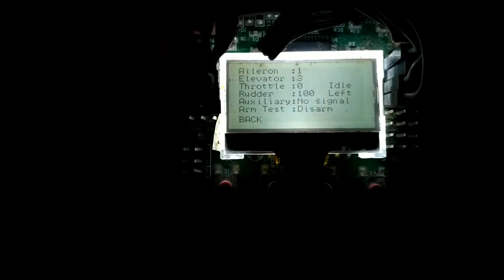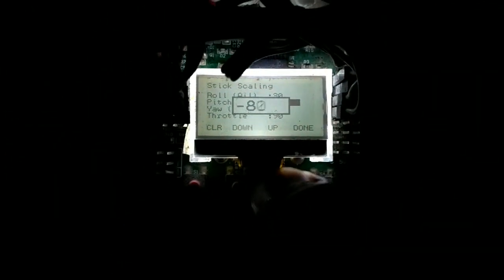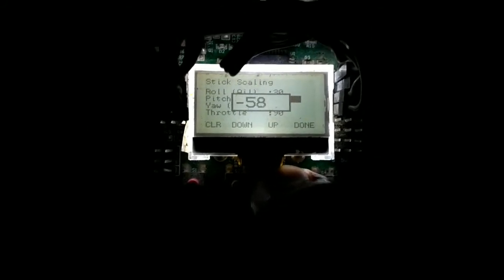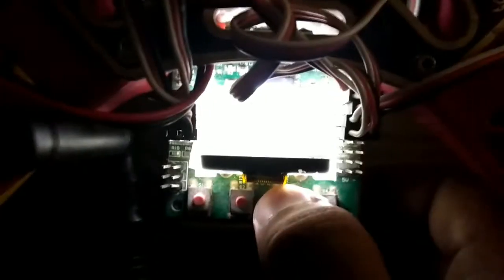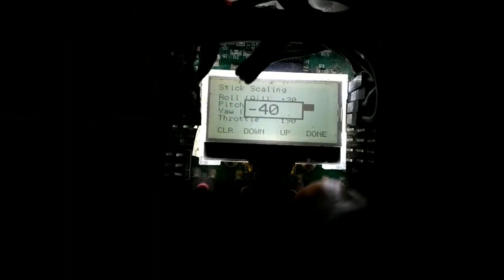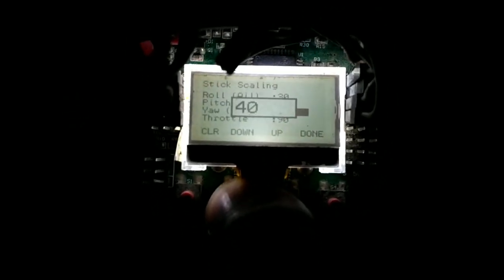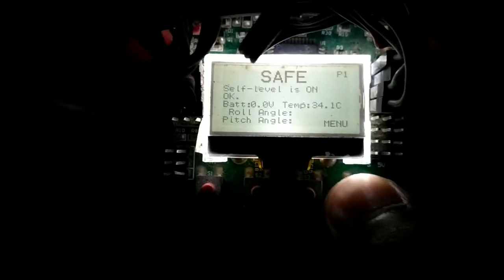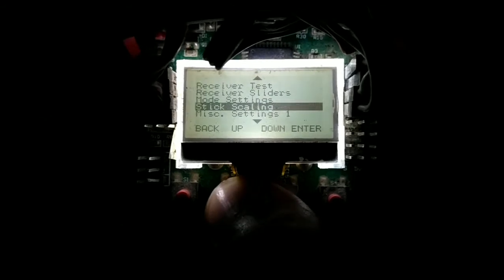Reverse Channel in Kk2.1.5 Without Transmitter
Here is a simple tutorial on how to reverse channel in kk2.1.5 Flight Controller for Multirotors Without Reversing them in transmitter.

And yes this is not gyro reversing it is a simple channel reversing in kk on my quadcopter.